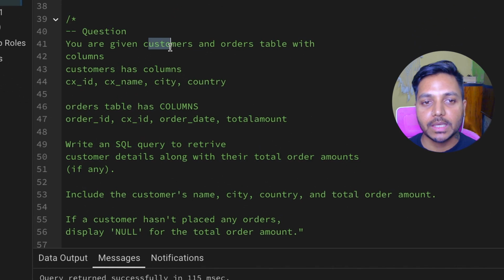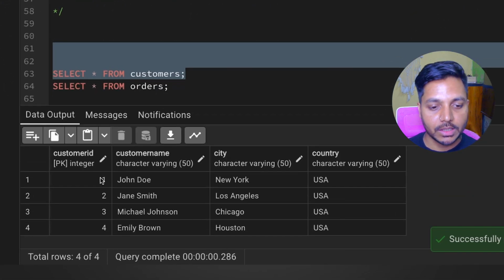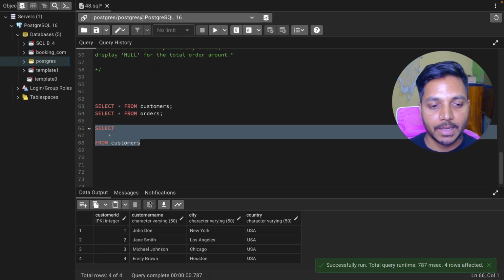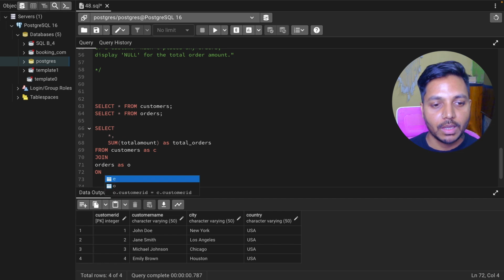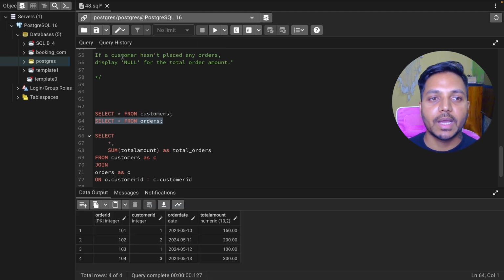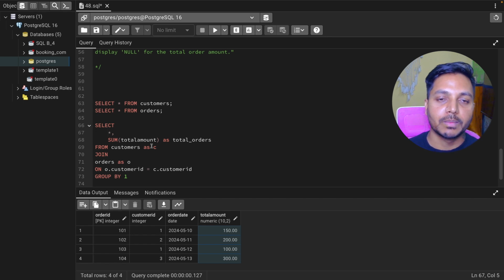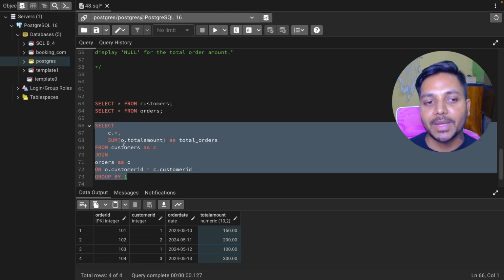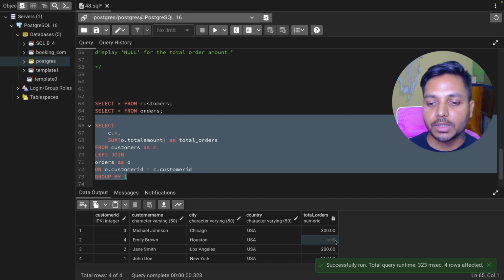SQL Challenge - Data Analyst Interviews!: Solve SQL Question LIKE a PRO! EP SQL - 48/50 Learn SQL